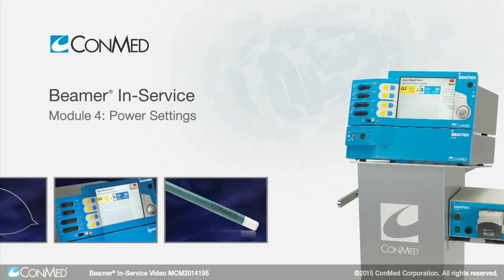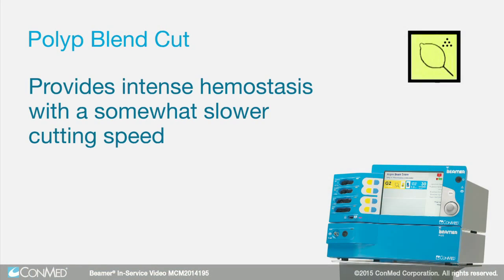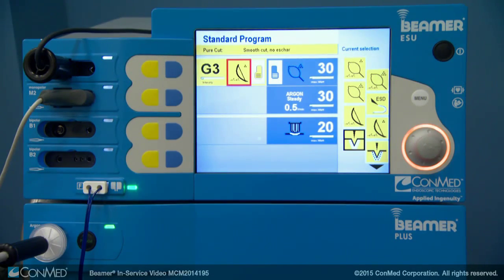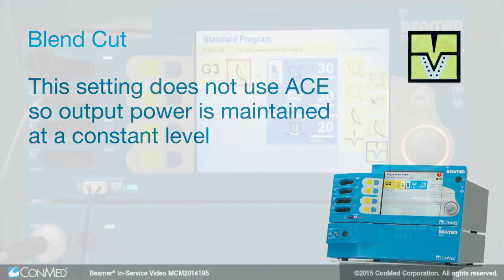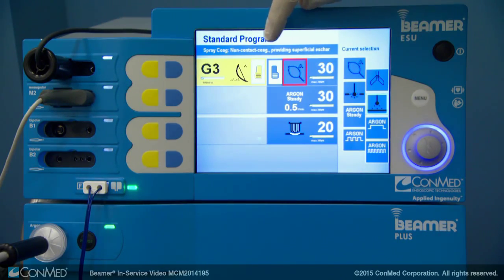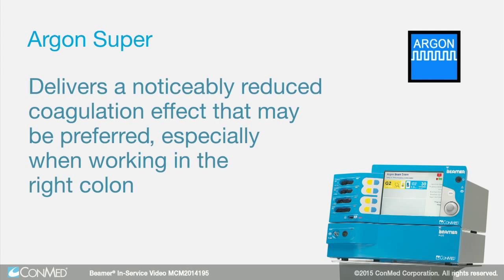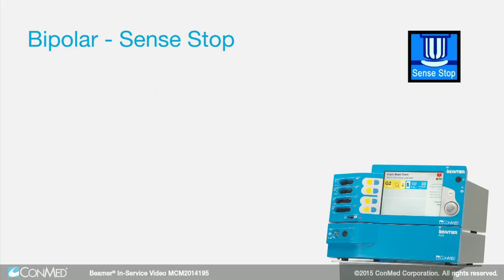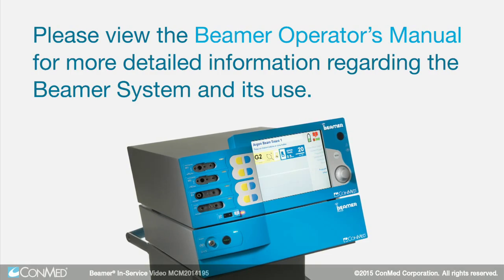Beamer Module 4: Power Settings - CONMED In-Service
Module 4 of the Beamer System In-Service video explains the power settings.